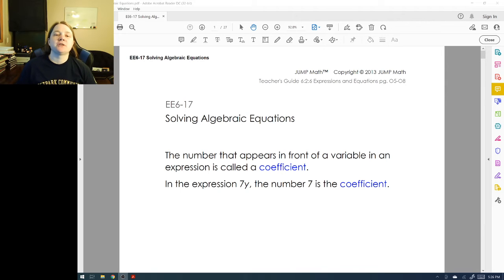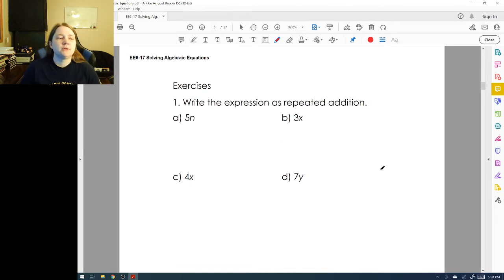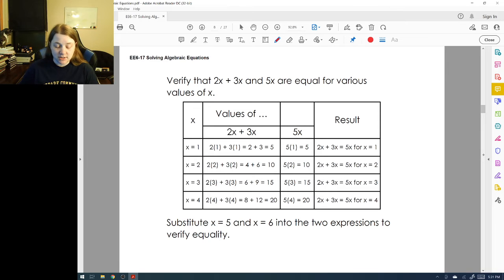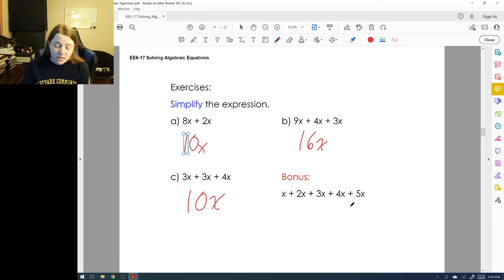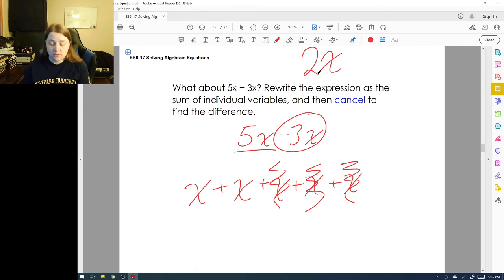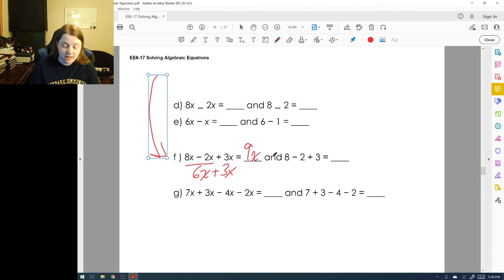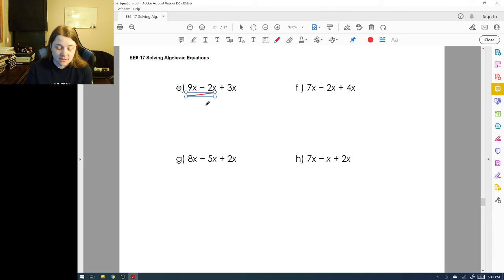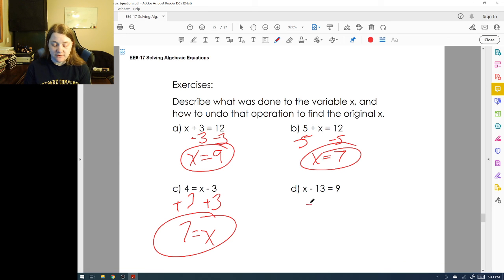EE17 Solving Algebraic Equations